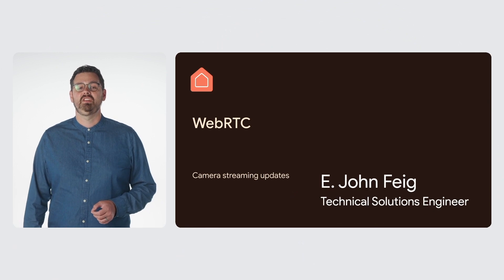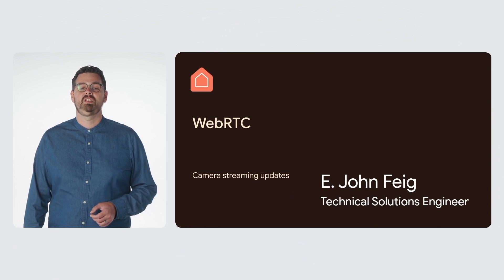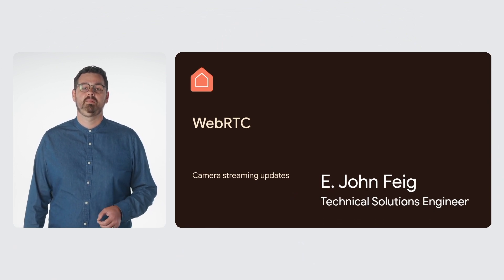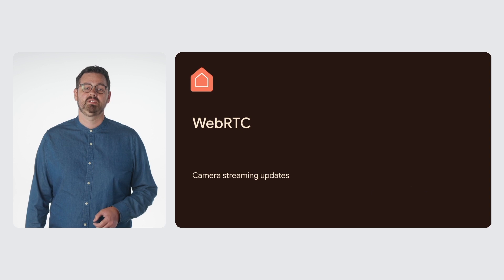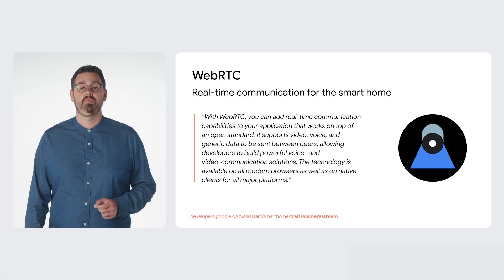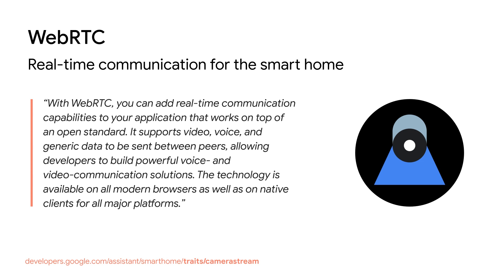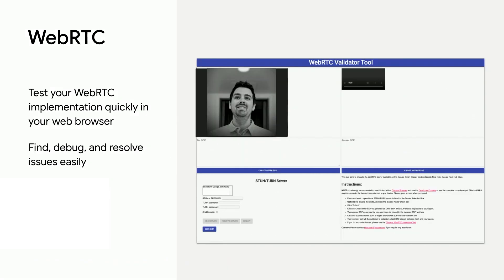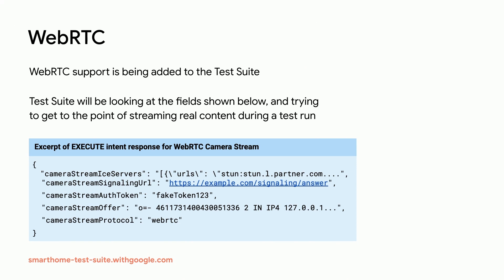Google Developer Home Tools: WebRTC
Having trouble building a test integration for a smart camera? Try the WebRTC validator. It can quickly help address the challenges of building an integration test for a smart camera.